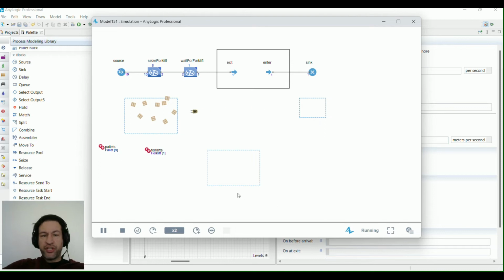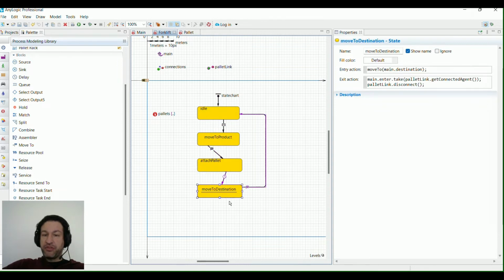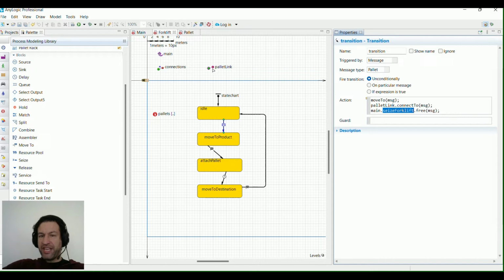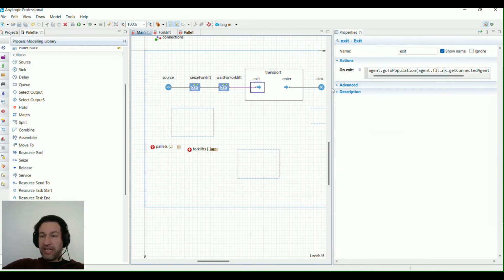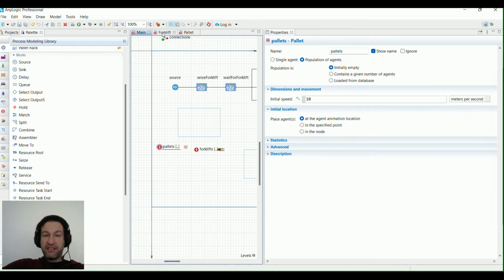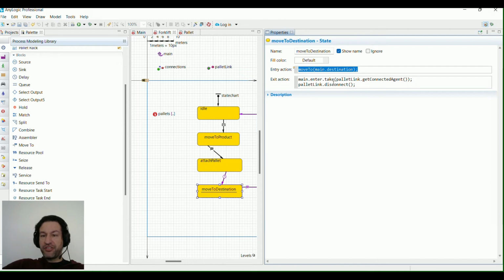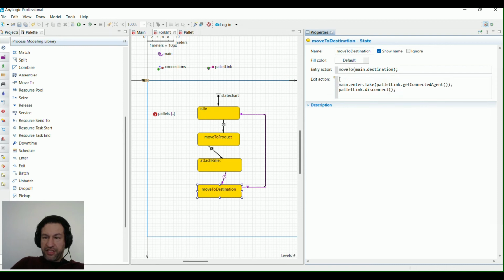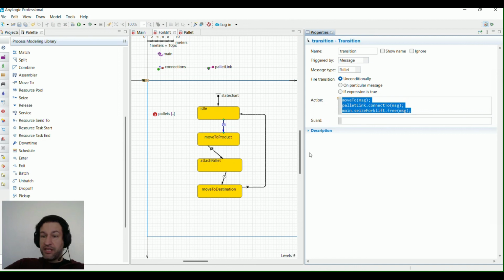AnyLogic Tutorial - Attaching a pallet to a forklift with agent-based